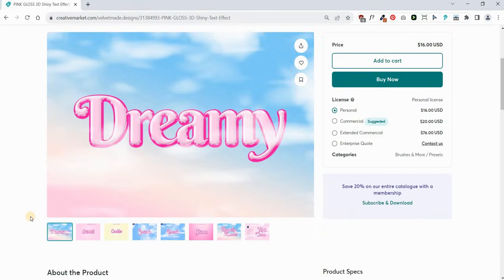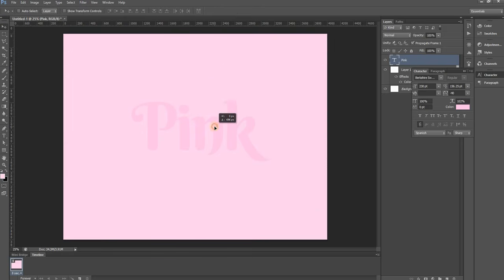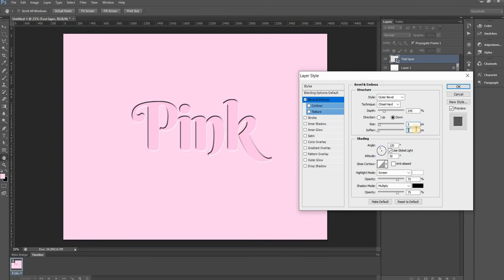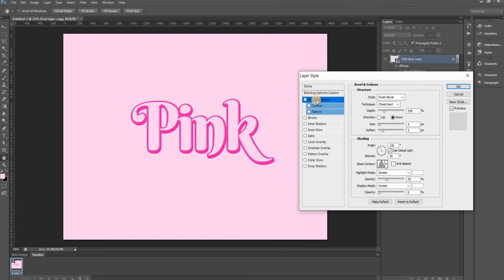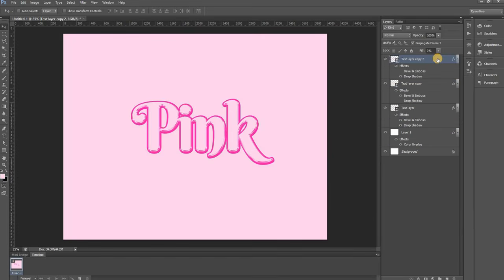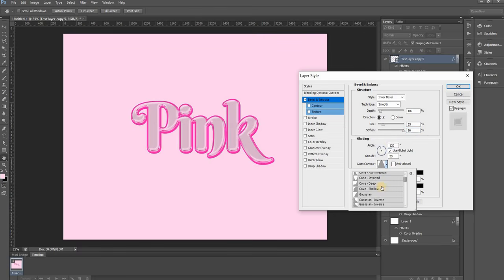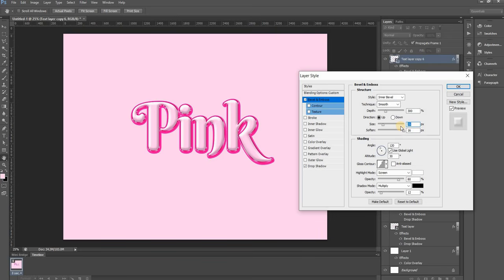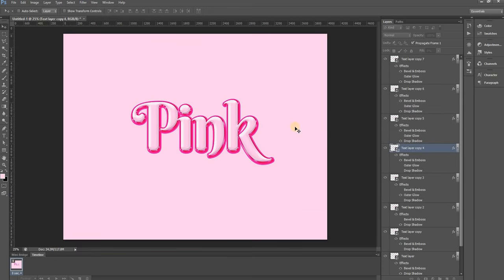How to make Barbie 3D Text effect in Photoshop | Editable Pink Gloss Text PSD Tutorial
In this tutorial, I will show you how to create your own Barbie Pink Gloss Text effect in Photoshop. Everything is fully editable and adjustable and the preset is using smart objects and layer styles (bevel and emboss, outer and inner glow and drop shadow).

You can add multiple lines of text, change font sizes, add lines and other graphics and the effect will automatically apply to all the elements that are inside the smart object. In one single click!

You can purchase the full PSD effect with cloud overlays, background scenes, stripes overlay for candid look and recommended fonts here:

This Photoshop effect gives your simple text a pink, soft, glossy, candid 3d look in one click. It is perfect to recreate a Barbie text or shiny Disney princess look or you can easily achieve a cotton candy / lollipop appearance by simply adding the stripes overlay. Create cute, dreamy, girly title scenes or you can even use this effect on labels for toys for girls.

Soft pink shadows and bevel, shiny, sleek look and sparkling, metallic, polished effect give it a magical and glam feel. All while keeping the look thick and bold.